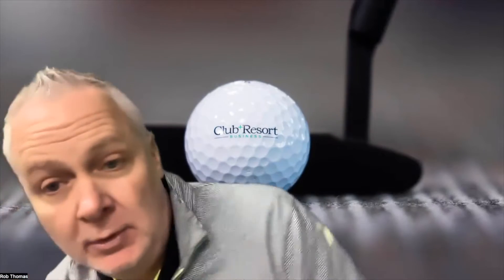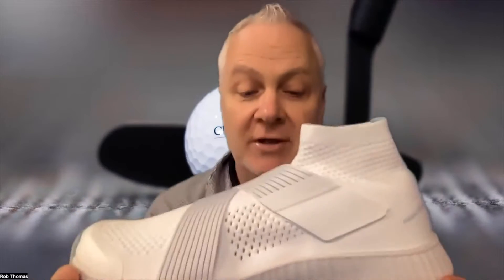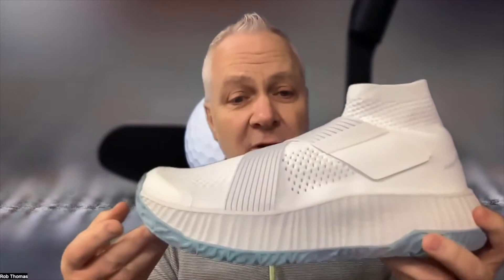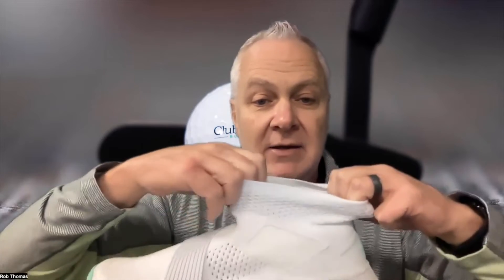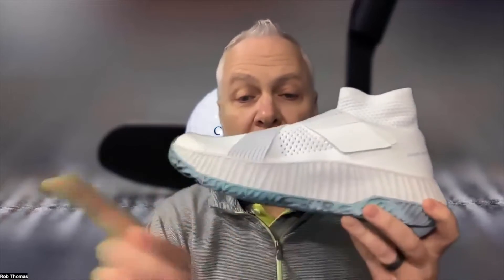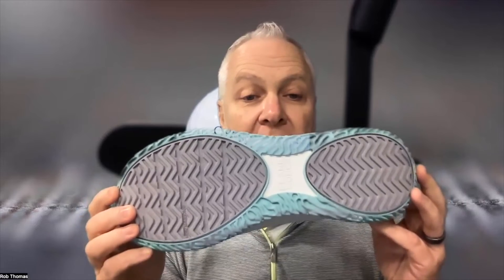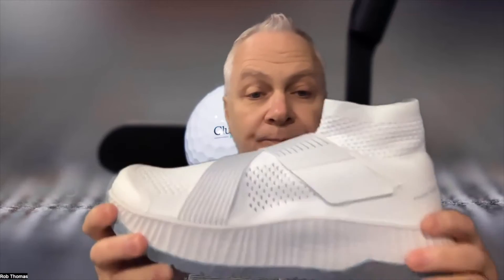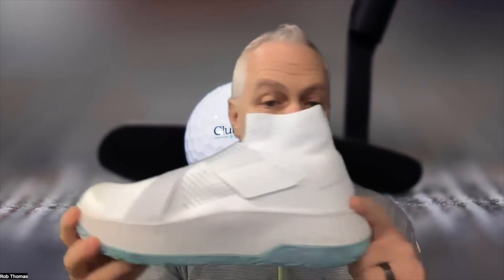Unboxing Frank Works Tennis Shoes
More than 50 million Americans play tennis and/or pickleball and most complain their court shoes are too stiff, lack cushioning, and even hurt their feet. So, Frank Works created The One – a comfortable sneaker that delivers the comfort of a running shoe with the support and function of a court shoe.

100% CUSTOMIZABLE FIT
A strong but flexible strap locks your foot directly to the sole and provides a customizable fit just for you. No more lace pressure. Or broken laces. Or that desire to get out of your shoes the second you are done playing. When off court, simply unfasten the velcro, ease up the strap tension, and refasten. Comfort on and off the court.

TAKES A SECOND
With a knit midcut design, The One can take a few more seconds to put on the first time but it is worth it. A tennis shoe that truly fits your heel and ankle can help to preserve energy and increase confidence.

THAT'S A LOT OF CUSHION
You take an average of 10,000 steps per match and absorb multiple times your body weight with every one of those steps. Our footwear building philosophy, known as Feetcraft, led us to create a game-changing combination of support and cushion in the sole of our shoes, comforting every one of those 10,000 times your foot hits the ground.